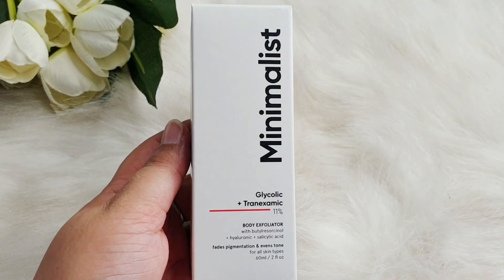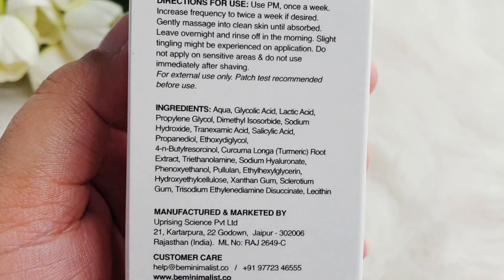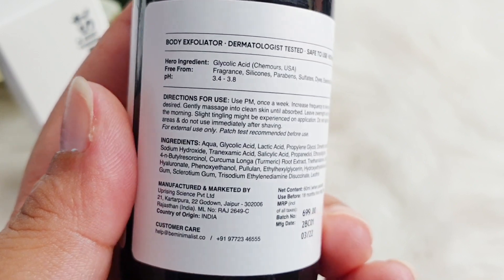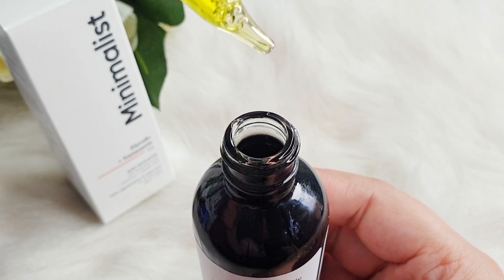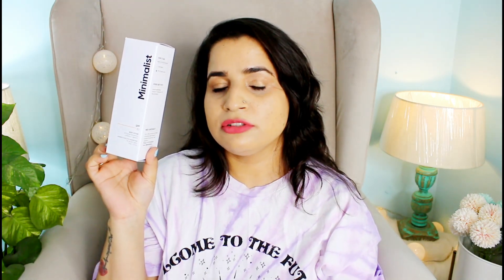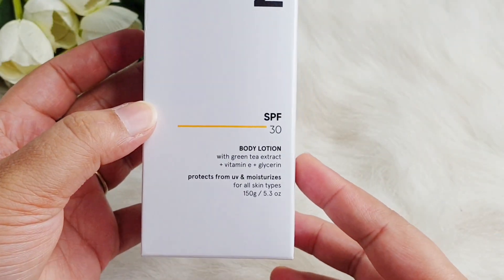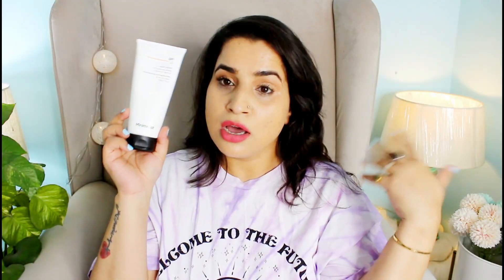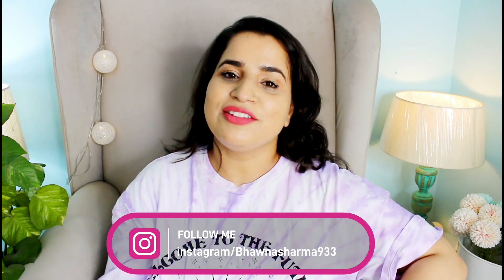I Tried Minimalist New launch Body Exfoliator & Body Lotion with SPF 30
Sharing my personal experience on these two new launch Skincare products from minimalist,  body Exfoliator and body lotion with SPF 30.
I hope you found it to be helpful.

☆ ●Copyright● ☆
Do not use Picture or Video Without permission